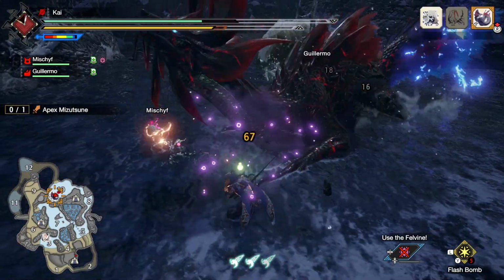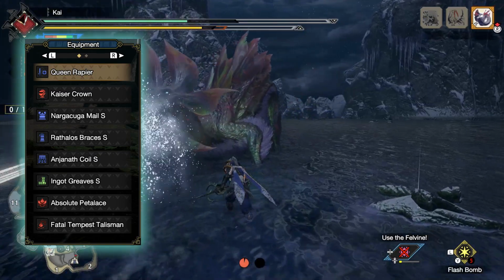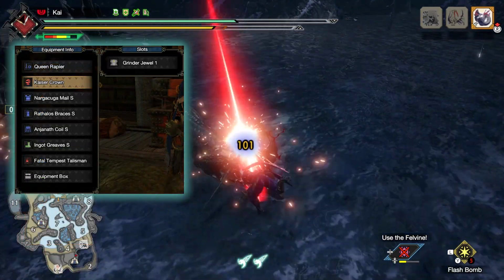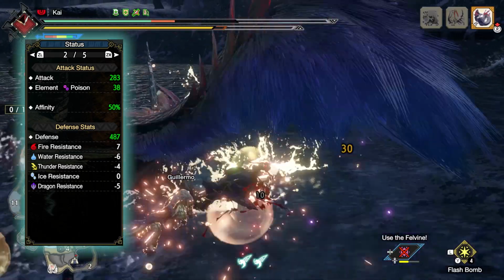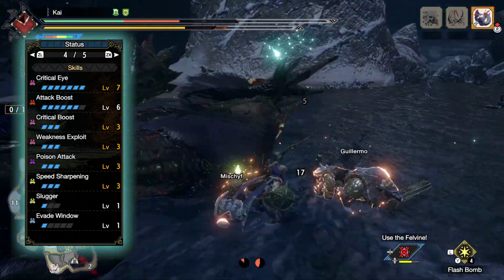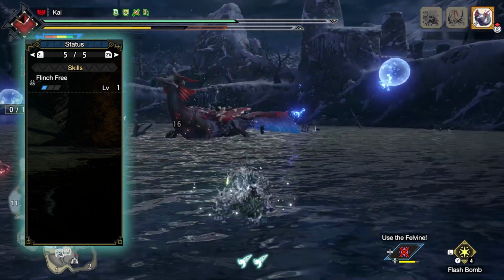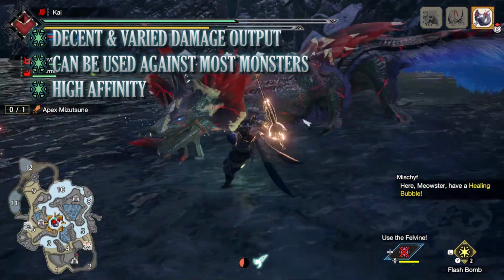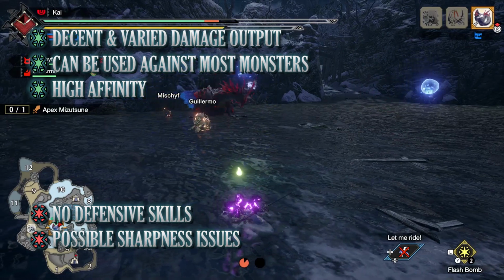AWESOME PRE-SUNBREAK SWORD & SHIELD BUILD : MONSTER HUNTER RISE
Heya Hunters! The start of a new build series where we take a single strong endgame build for each weapon that can be taken into the start of Monster Hunter Rise Sunbreak and give you an advantage!

Ep14 : Sword & Shield

=== Darcblade Credits ===

=== My Links ===